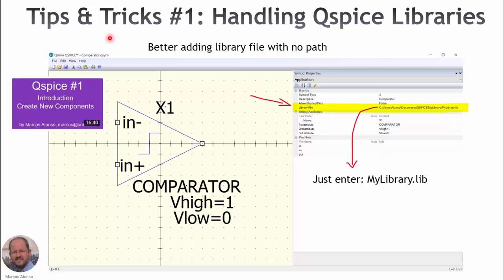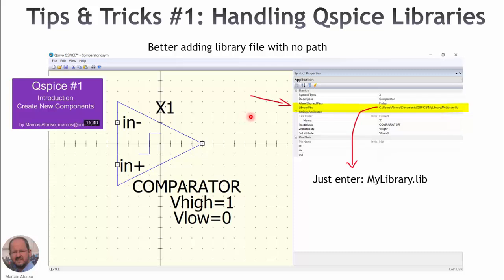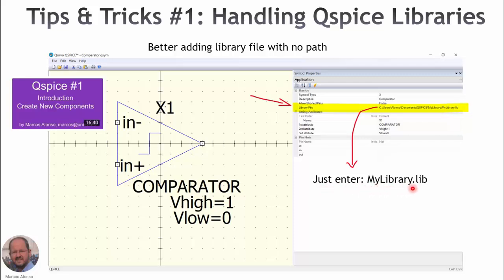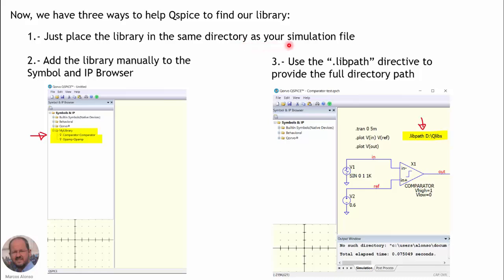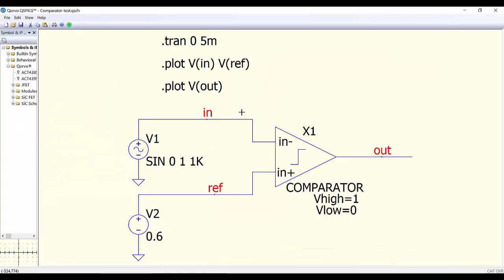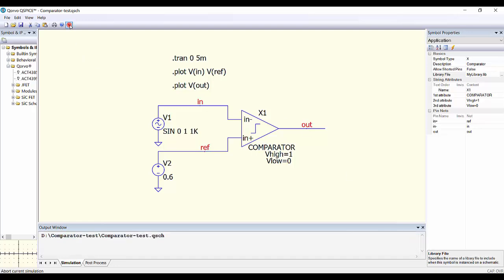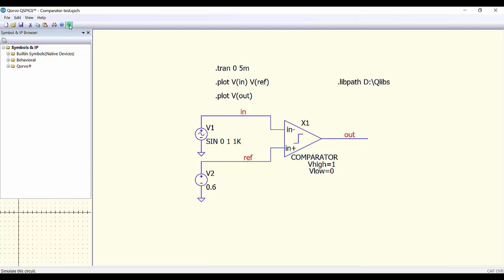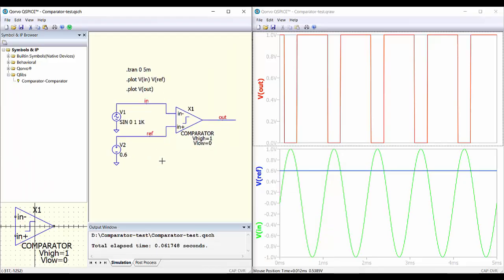TT #1: Handling Qspice Libraries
This video shows how to handle libraries in Qspice. The video explains three ways to instruct Qspice to find our libraries.